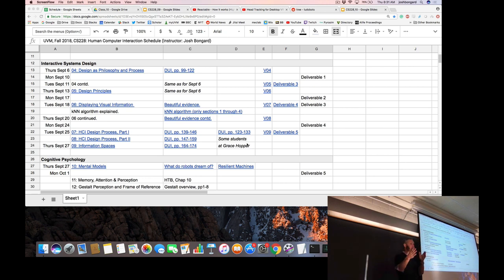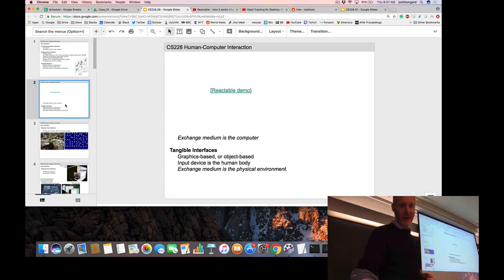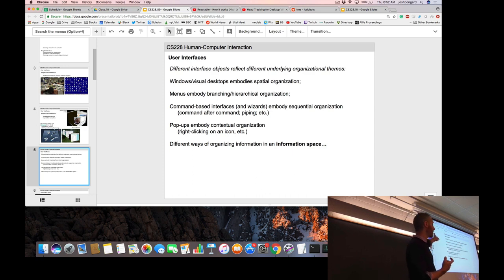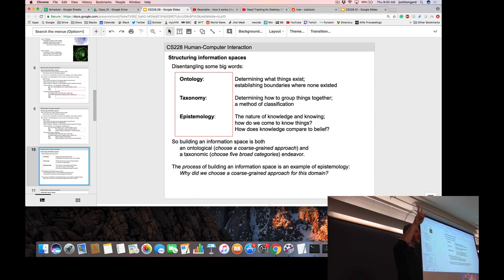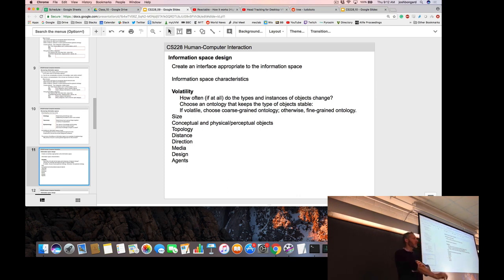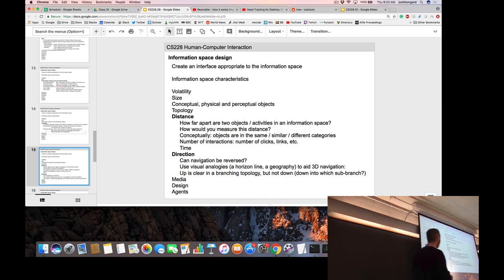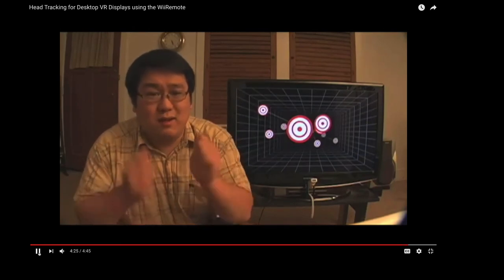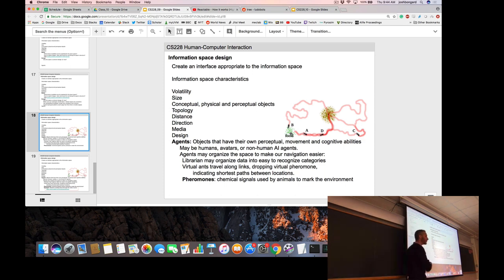Human Computer Interaction lecture 10: Information Spaces. (Filmed Sept 27, 2018)